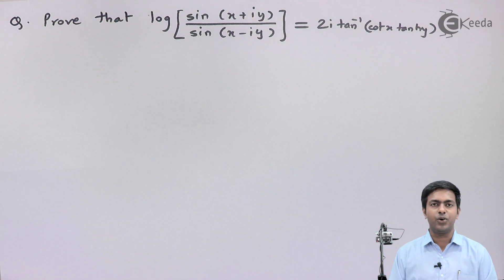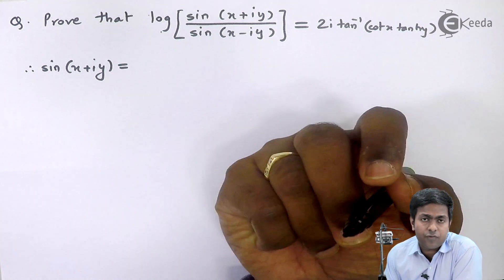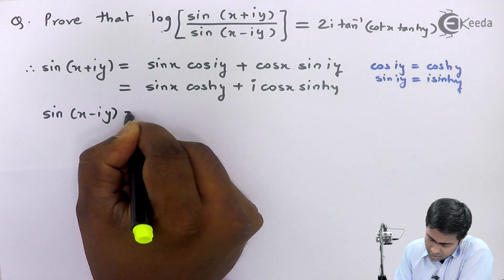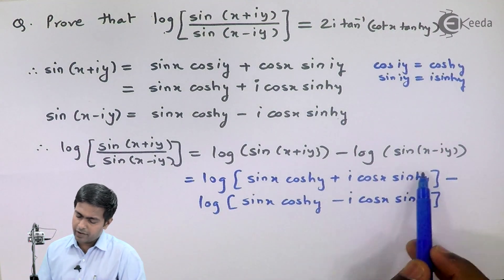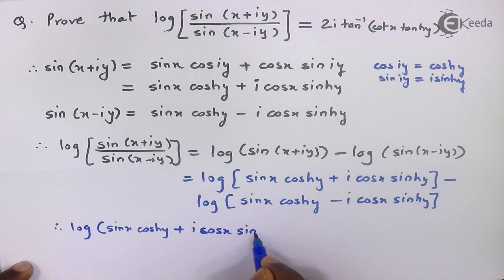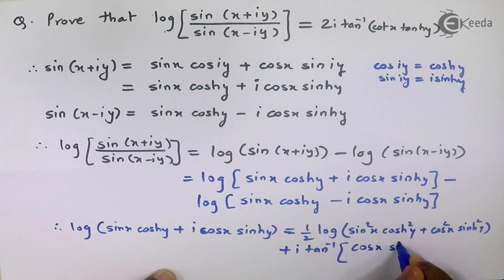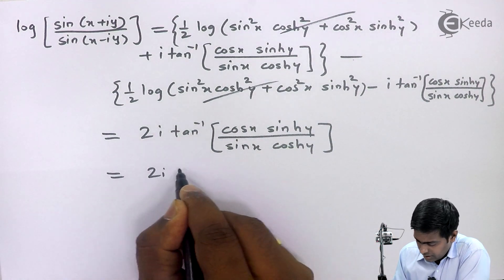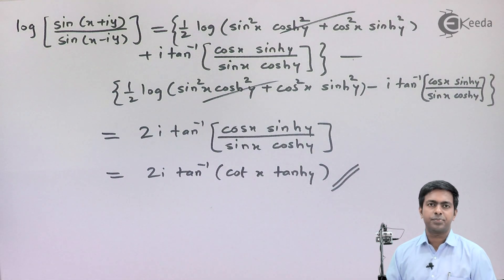Logarithm of Complex Numbers Problem No.2 - Engineering Mathematics 1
Dive into another intriguing problem-solving session with Miscellaneous Problem No.2, focusing on logarithms of complex numbers! In this video, we explore a unique mathematical challenge related to logarithmic equations involving complex numbers.

Logarithms of complex numbers play a crucial role in various mathematical fields, including complex analysis and engineering. In this miscellaneous problem, we unravel an intriguing scenario that tests our understanding of logarithmic equations with complex numbers.

Whether you're a student seeking to sharpen your problem-solving skills, an educator looking for innovative teaching resources, or simply someone fascinated by mathematical challenges, this video is for you.

Through clear explanations, illustrative examples, and step-by-step solutions, we'll guide you through Miscellaneous Problem No.2, equipping you with the knowledge and techniques needed to conquer it with confidence.

So, if you're ready to embark on a mathematical journey, hit play now and let's tackle Miscellaneous Problem No.2 together!